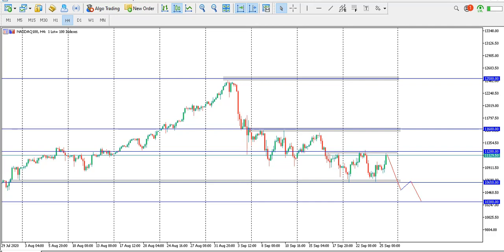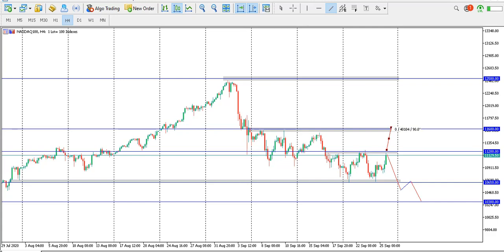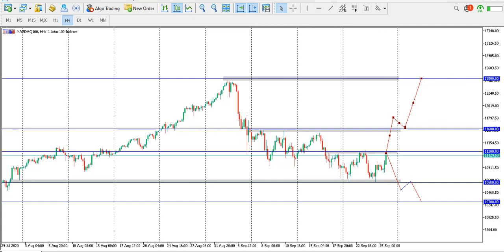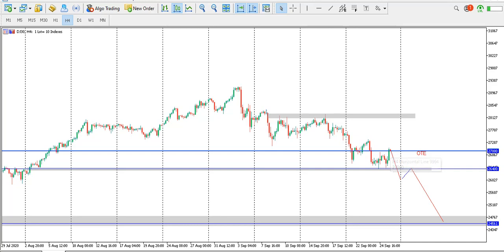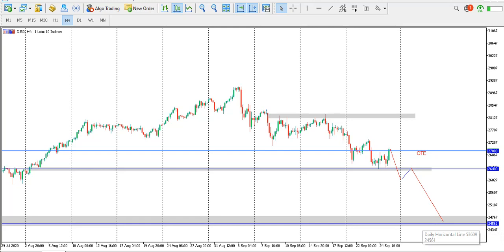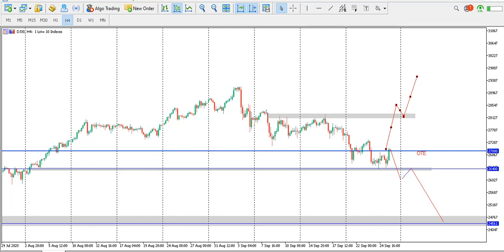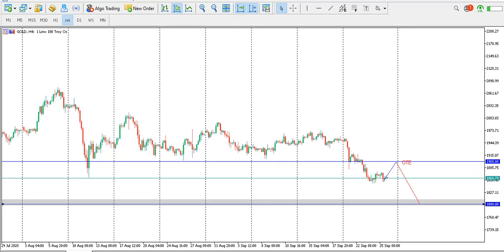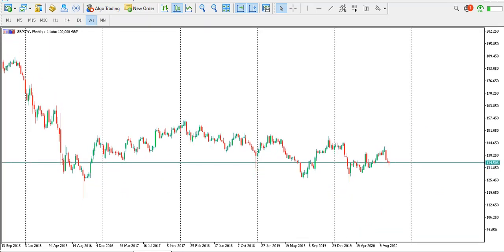Nasdaq/Dow Jones/Gold/ GBPUSD/ GBPJPY- Weekly Forecast(28th Sep 2020- 02nd Oct 2020)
Welcome to Thegreat Fx Analysis.